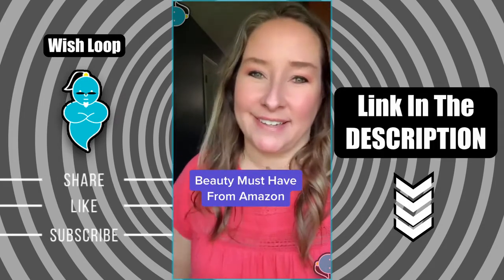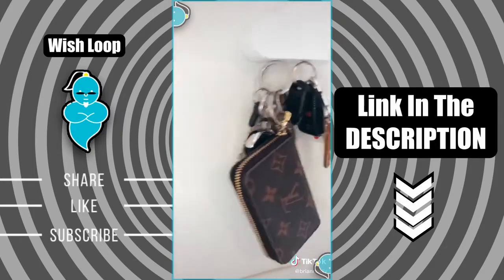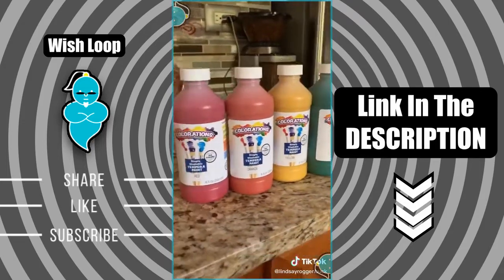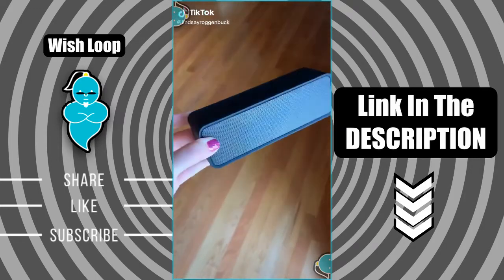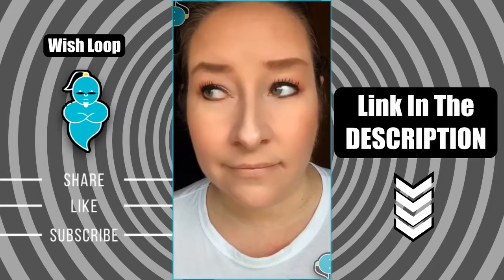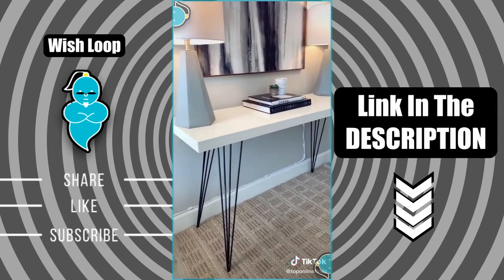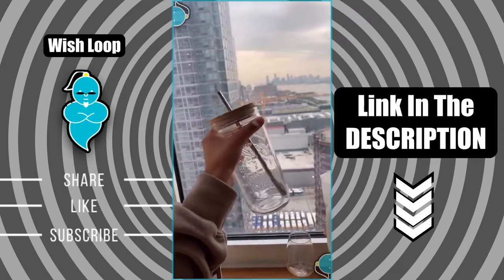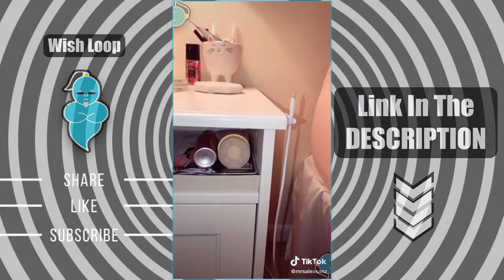Amazon Finds and Must Haves | Amazon Made Me Buy It | TikTok Made Me Buy It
Makeup Brush
Classroom Pack Painting Supply
Bluetooth Speakers

Eyelash Curler
Folding iLashComb
Wireless Charger

Toy Rocket Launcher for kids
OBrush Soft Toothbrush
The CrunchCup

Tineco iFLOOR Cordless
Adagio Teas
Self Cleaning Hair Brush

TWEEZY Nose Hair & Ear Hair Remover
Cleaning Gel for Car Detailing Putty
Negg Boiled Egg Peeler White

Umbrella Sand Anchor
Beach Sand Coasters Drink Cup Holders
Portable Handheld Fan

Lithium Ion Cordless Handheld Vacuum

Studio Woven Stretch Crop Jogger Pant
Casual Long Sleeve Solid Color Knit Pullover

Closet Wire Shelf Dividers

Stainless Steel Cosmetic Makeup Palette Spatula Tool
Facial Steamer
Empty Mascara Tube

Herbal Tea
Tiesta Tea

Olive Oil and Vinegar Dispenser
Laptop Stand

Over The Door Hanging Pantry Organizer

Porcelain Fluted Bowls
Regular Mouth Bamboo Jar Lids

Magnetic Wall Key Holder
Rechargeable Toothbrush Case
Jar Warmer

Screen Magnifier
Water Bottle Pump

Leather Band
Running Shoe
Fitness Tracker